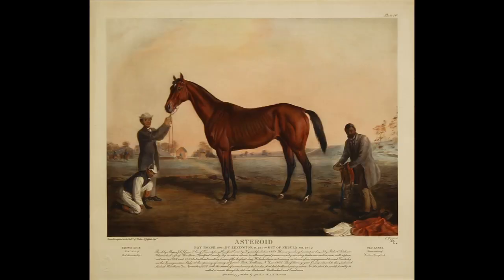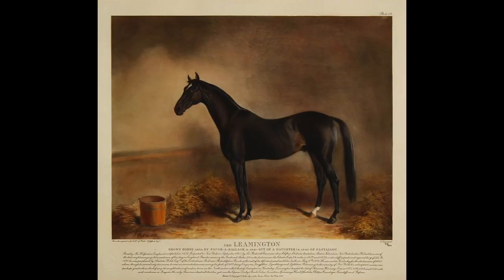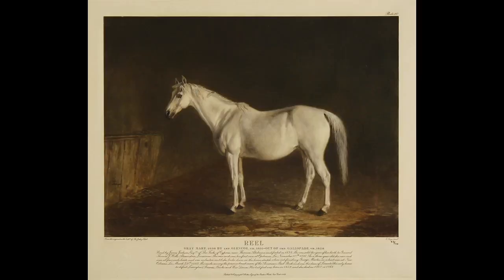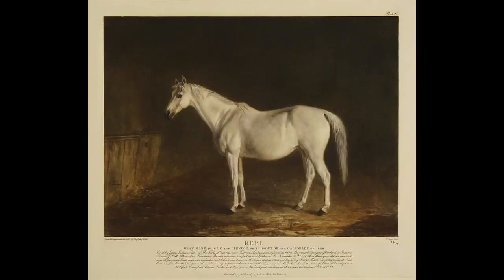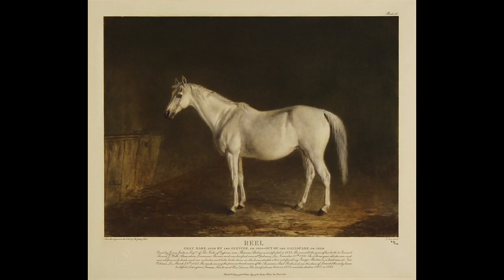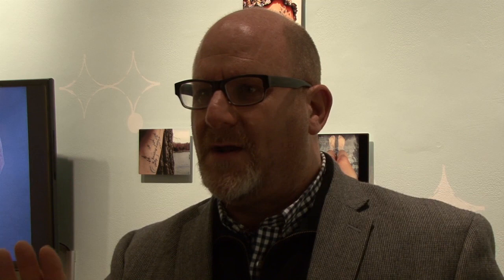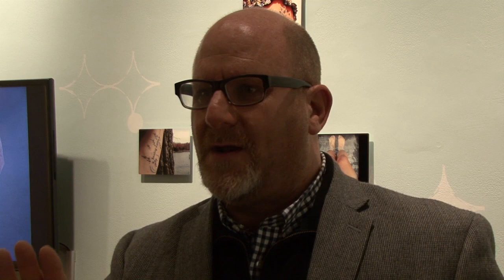Art Museum at UK: Edward Troye - Theme and Variation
This  free public exhibition will be on display through April 12, 2015.

The restrictions of an art form can sometimes provide the most interesting variations. "Edward Troye: Theme & Variation," a series of lithographs reproducing Edward Troye’s celebrated 19th-century paintings of famous American Thoroughbreds is a case in point. The pose of the horses—intended to showcase desirable traits—doesn’t waver, establishing a visual rhythm of the equine bodies in the middle of each composition.

Troye's works have been selected from the Art Museum at UK's permanent collection, and offer memorable equine portraits with distinctive profiles yet subtle differences in proportion, musculature, color and personality. Of course, the lithographs, already a step away from Troye’s paintings, are themselves multiple interpretations of distinct originals.